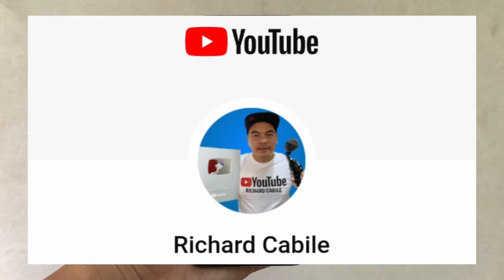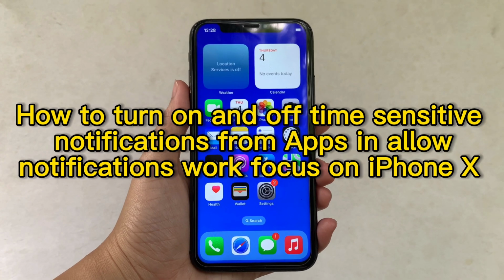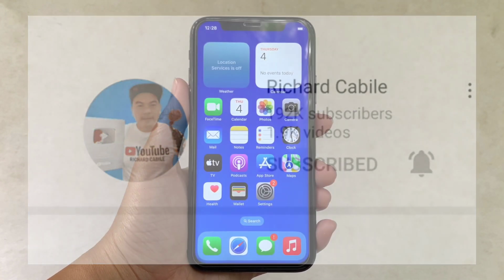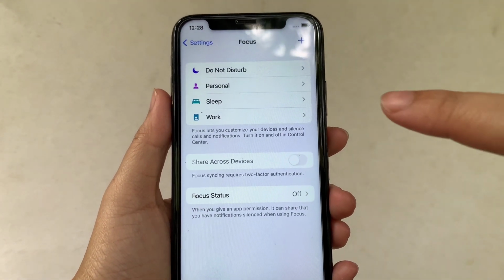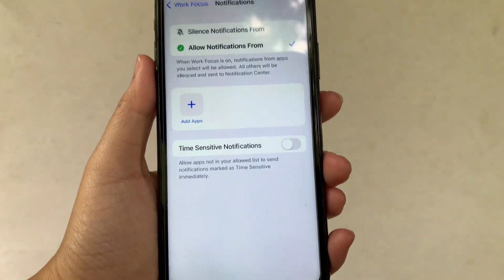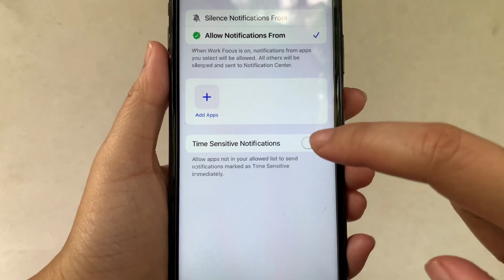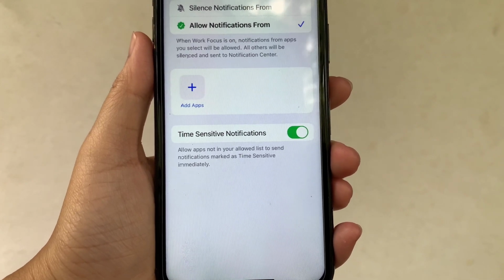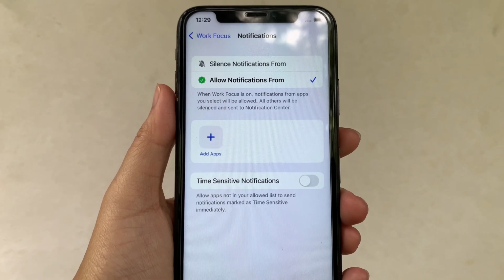Turn on or off time sensitive notifications from apps in allow notifications work focus on iPhone X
Do you want to turn on or off time sensitive notifications from apps in allow notifications work focus on iPhone X mobile phone.

Thanks...